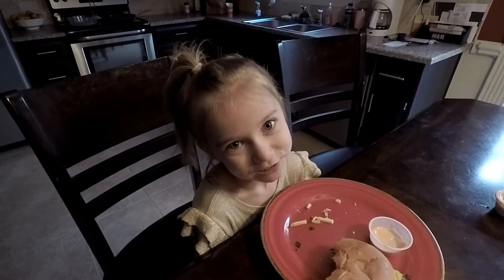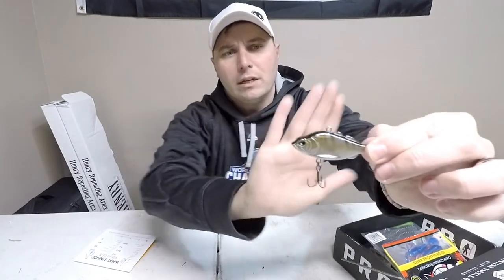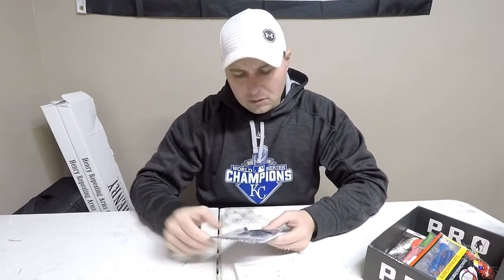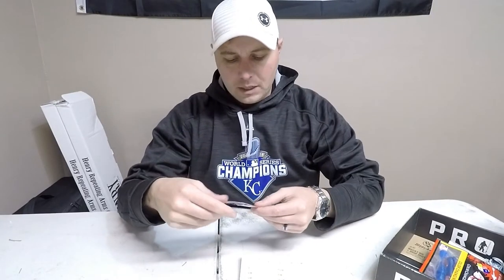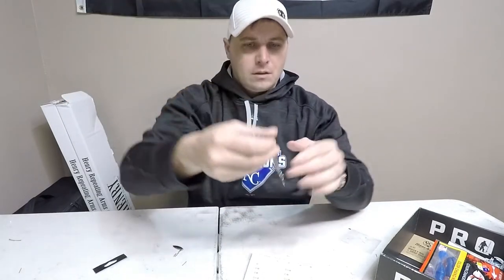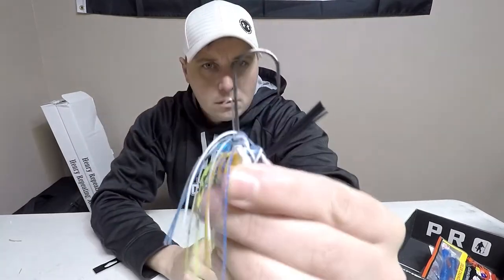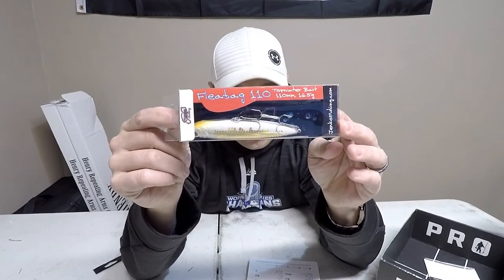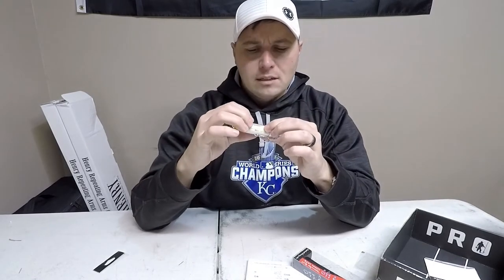Mystery Tackle Box February 2018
MTB February 2018 Box